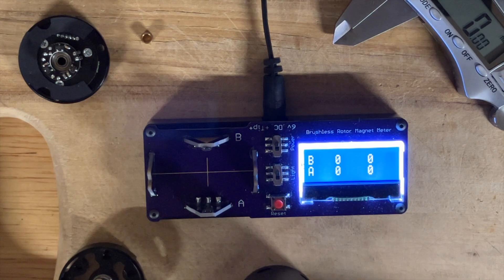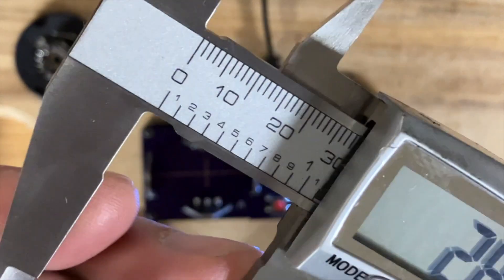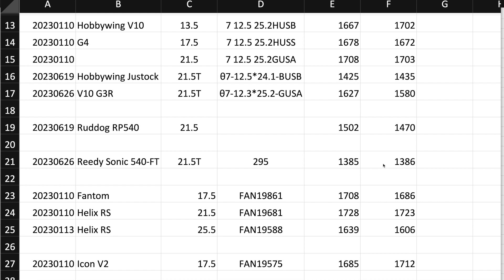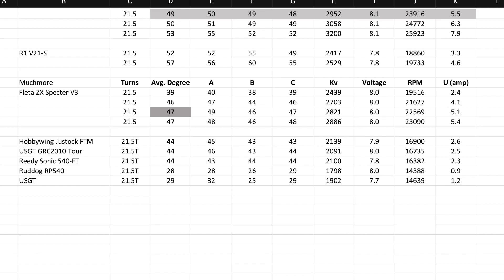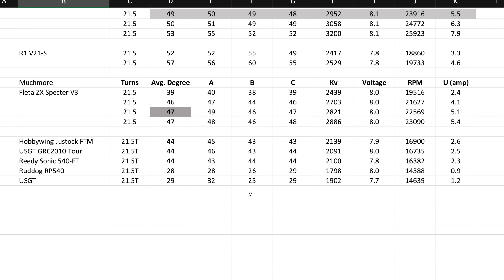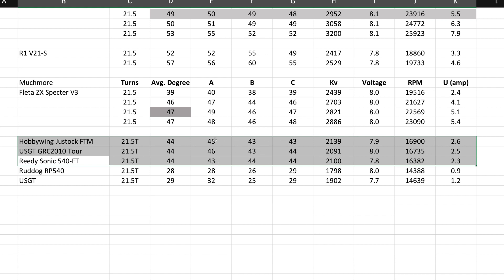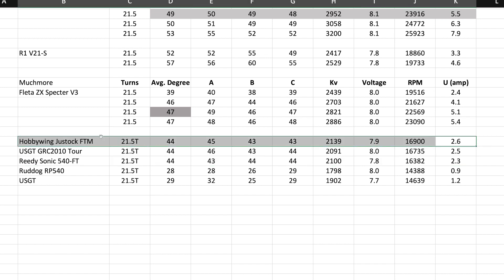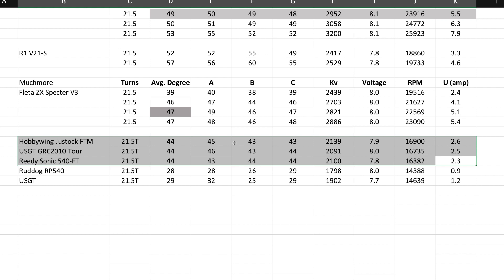Reedy Sonic 540 FT Motor Specs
Hobbywing V10 G4 21.5T data Analyzer and how it compares on paper to Trinity Xfactor Turnigy

Hobbywig Electronics
Tekin
Castle Creations
Team Powers
Gens Ace
Gorilla Tape
Kobalt Pliers
Craftsman Pliers
Craftsman wrench
Savox Servo
Proline Bodies
Proline Tires
JConcepts Bodies
DE Wheels
WD-40
Dremel 4000